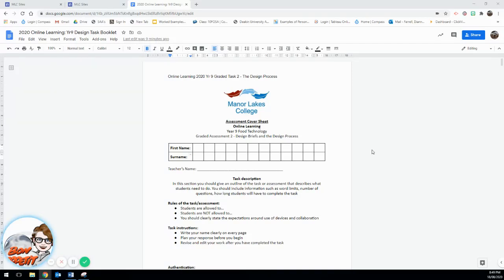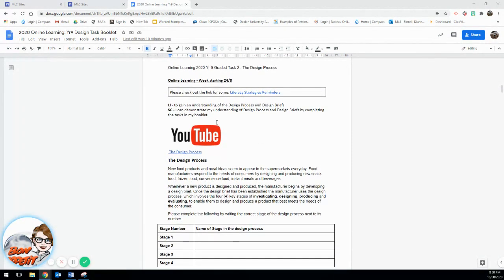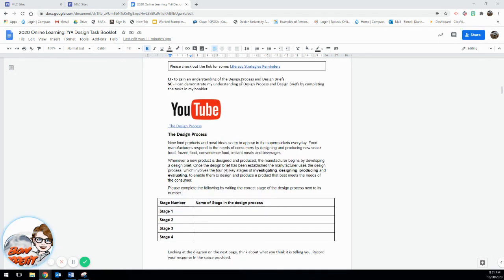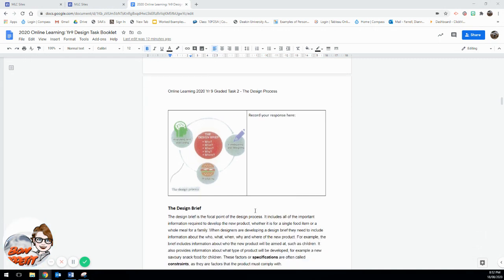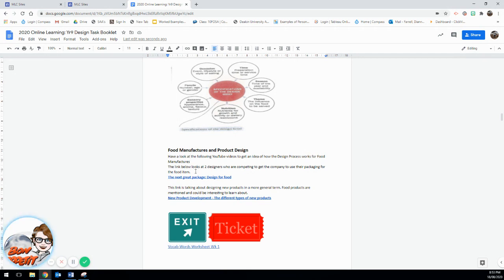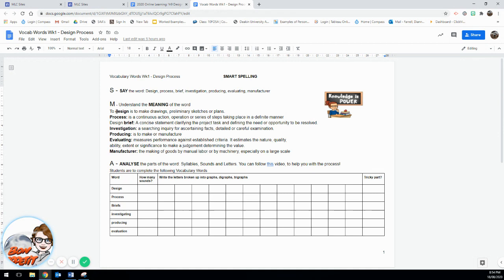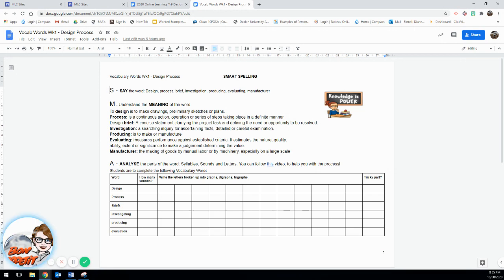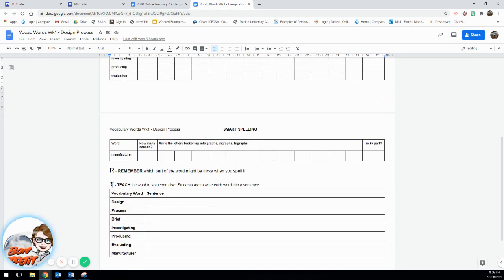Video Instruction Online Learning Yr9 Design Task Booklet Wk1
Video instruction for Yr 9 Design Process Task Wk1